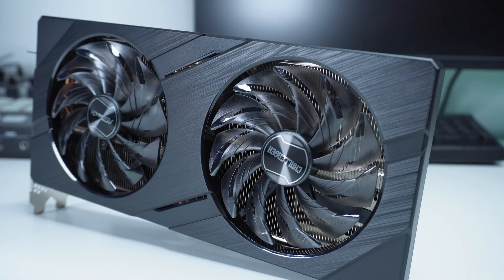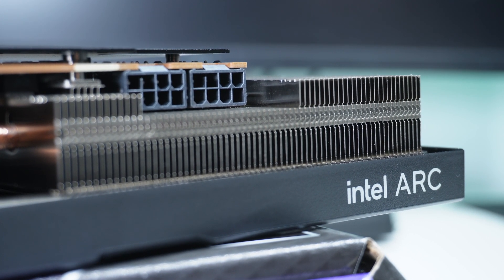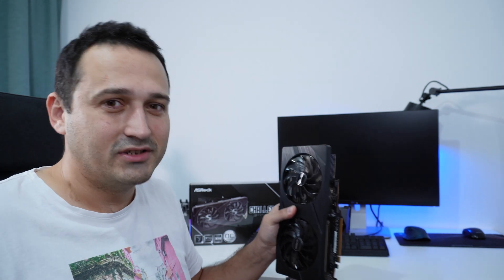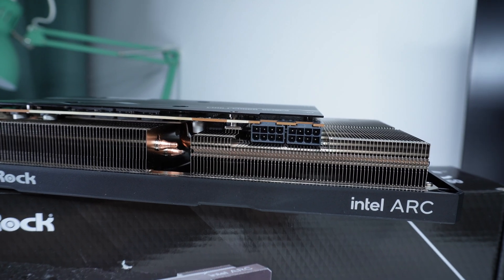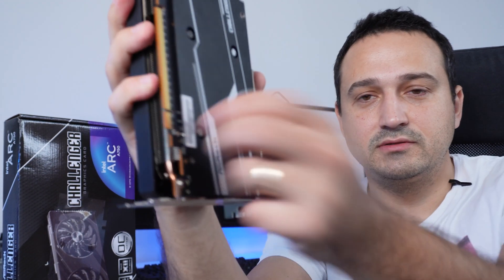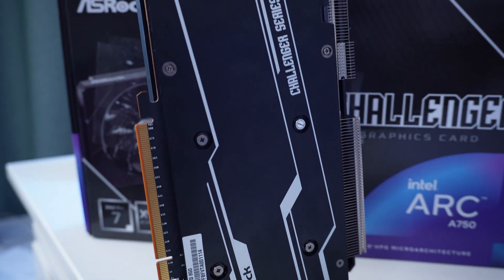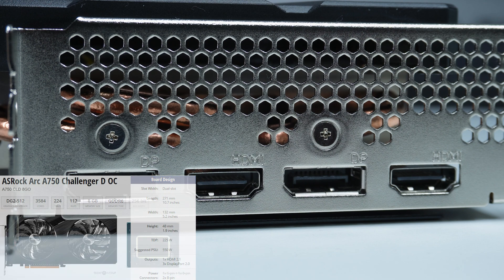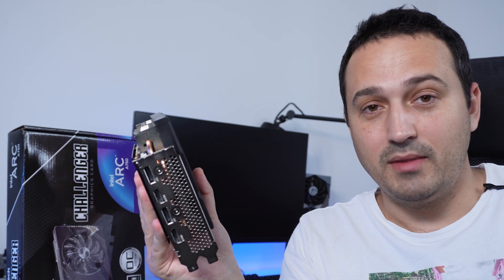BEST BUDGET intel gpu review : Ft. ARC A750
This Intel GPU review its all about the BUDGET friendly, ARC A750 that delivers some spectacular result for its price point!

In this review I have the ASRock INTEL A750 GPU that I had found to perform quite well and delivered quite a punch on the new 6nm die.

✅BONUS gameplay testing and setting of OC and RESIZABLE BAR  at the end of the video

✅MAX OC OF 2600MHZ

✅ Need LIVE help?  and chat with me.